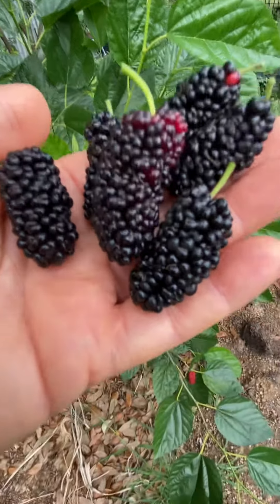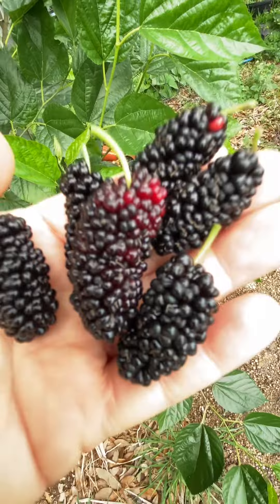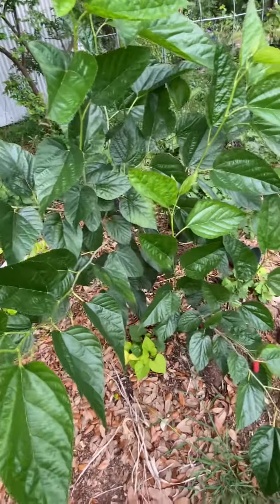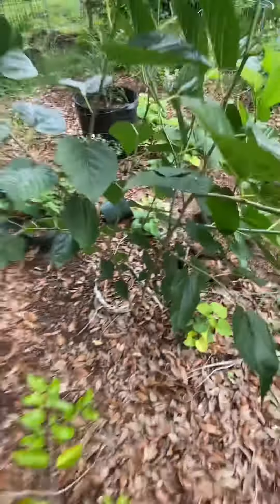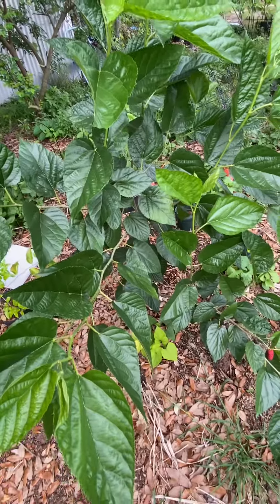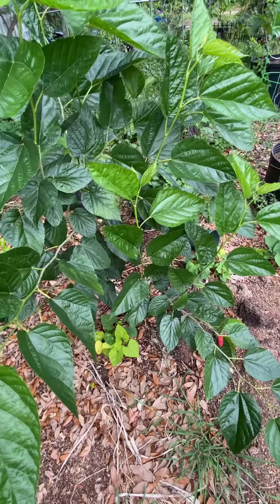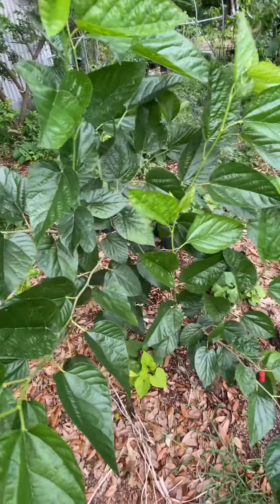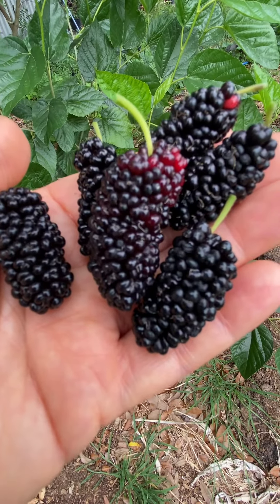Australian Turkey Mulberry Tree aka Siam Jumbo...Huge Berries central Florida zone 9b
This is a tree from Amanda. Fruit are about the size of worlds best maybe just a little bigger. I know in pics they look like they are 4” long but they are about 2” and very fat.